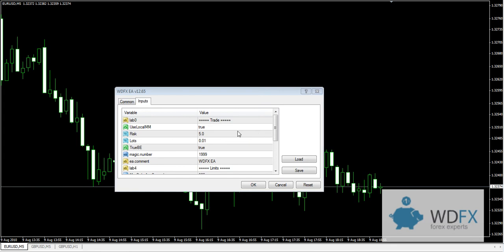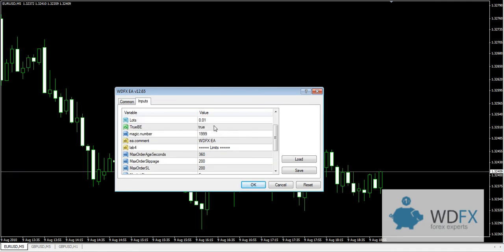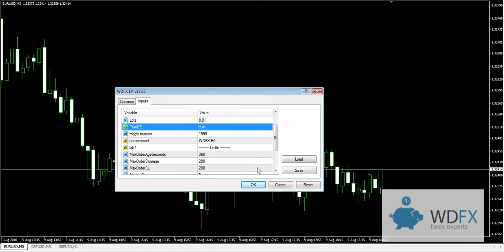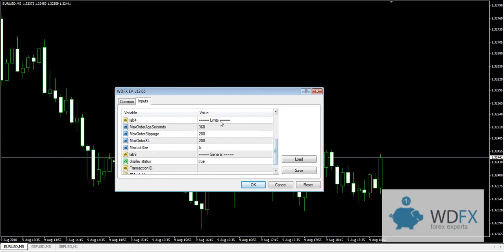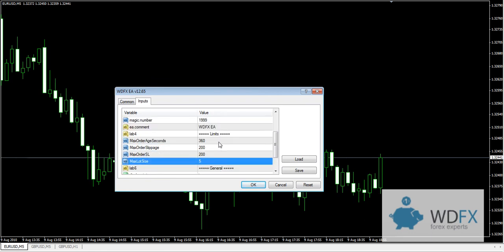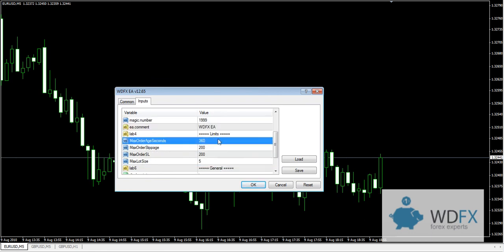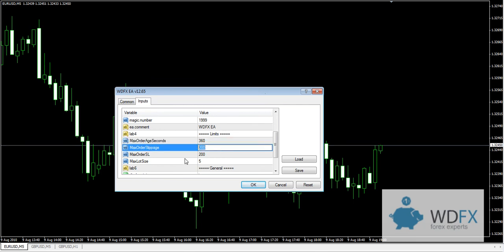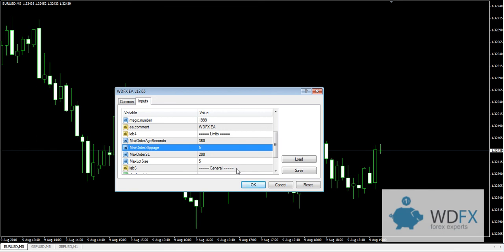WDFX EA 12.65 Software Update